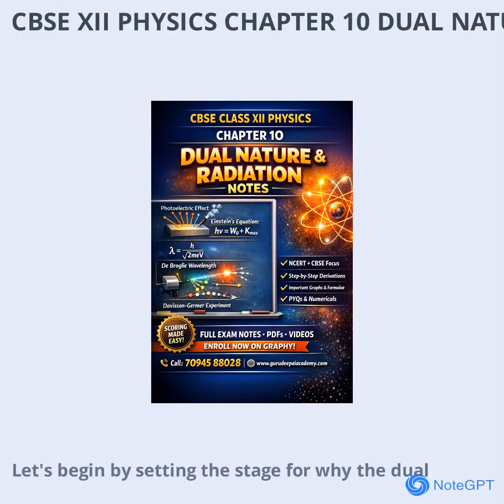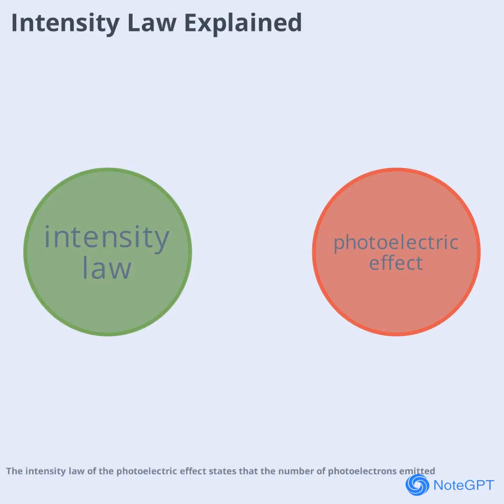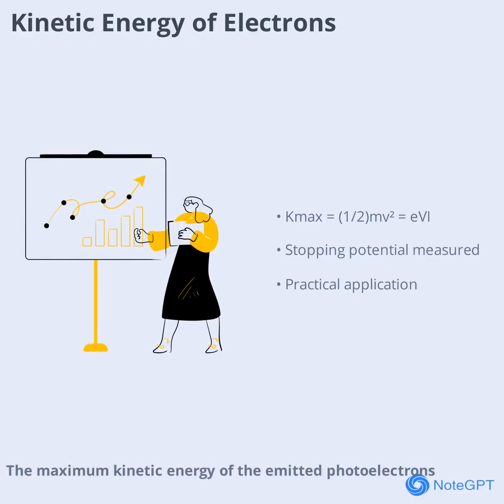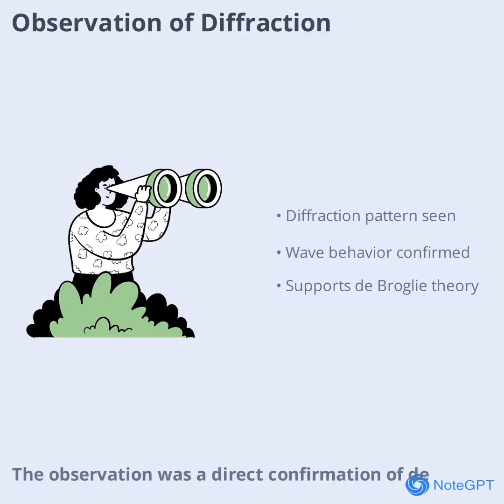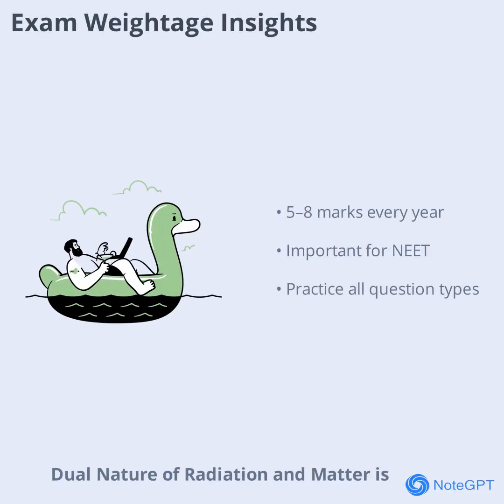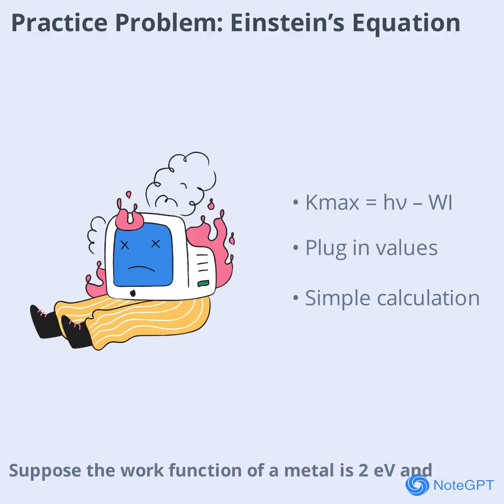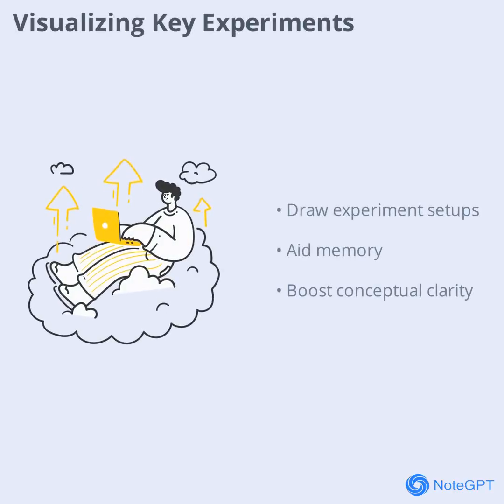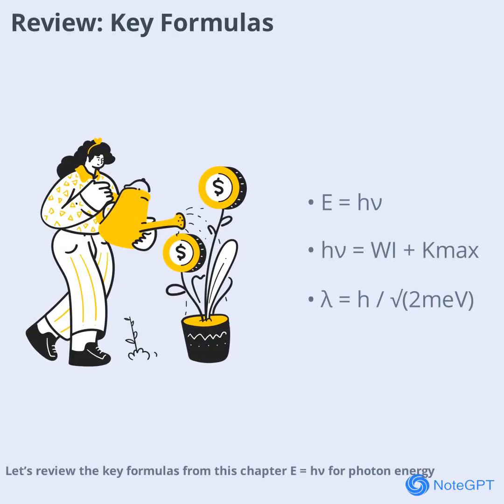CBSE XII PHYSICS CHAPTER 10 DUAL NATURE AND RADIATION NOTES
📘 **CBSE Class XII Physics – Chapter 10

Dual Nature of Radiation and Matter Short Notes

Dual Nature of Radiation and Matter explains how light and matter show both wave and particle nature. This chapter covers Photoelectric Effect, Einstein’s Equation, Photon energy, de Broglie hypothesis, and Davisson–Germer experiment, making it one of the most scoring chapters in CBSE Class XII Physics.

✅ Important for 2, 3 & 5 mark questions
✅ Easy numericals & repeated board questions
✅ Strong foundation for Atoms & Nuclei
✅ Useful for CBSE Boards + NEET/JEE basics

 ⭐ “A must-learn chapter to score easy marks in modern learning
📍 Contact – GuruDeep Edu Hub Plus

📍 Address: Chinnalapatti, Dindigul – 624301, Tamil Nadu